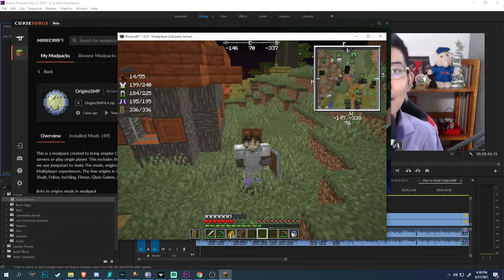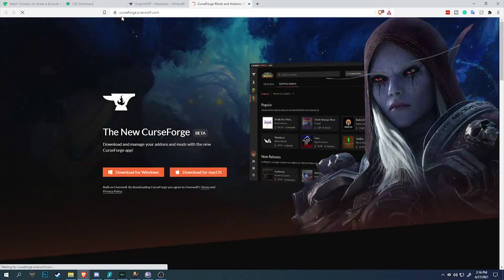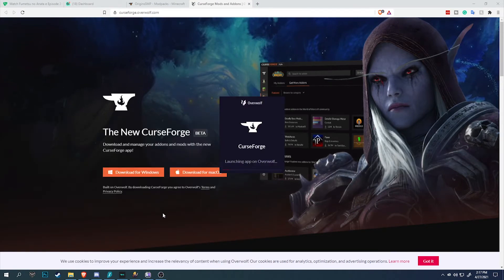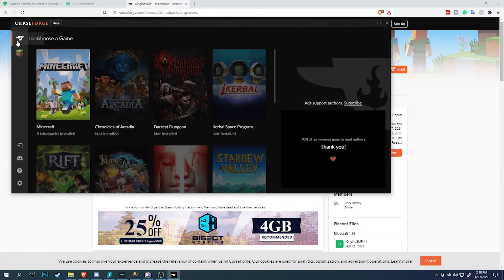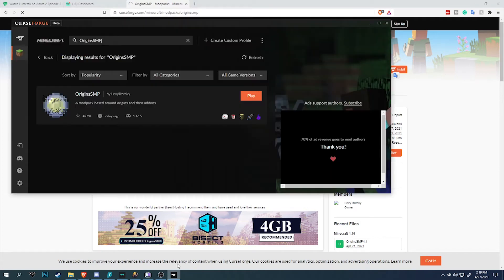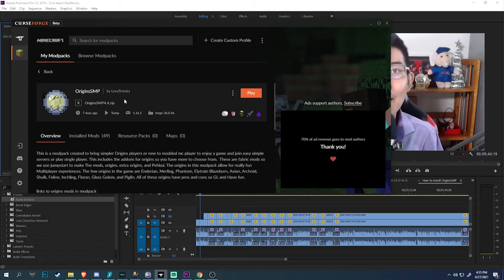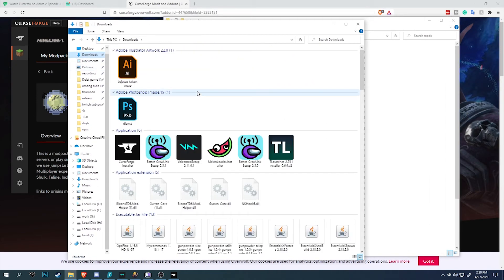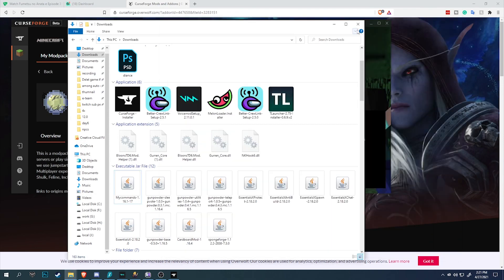How To Install OriginsSMP MODPACK for minecraft with curseforge on Windows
This video will show you everything you need to install OriginsSMP. Follow along with the video for the best result. If you have any questions or run into any errors, then comment on what the error message is and any additional information about it.

Timestamp
0:00 - Intro
0:07 - How to install Java
0:39 - How to install Curseforge
1:40 - OriginsSMP Multiplayer
2:13 - How to install OriginsSMP
4:02 - How to install optifine
5:10 - Increase Brightness
5:21 - Outro

The tool I use to help me manage my channel, get video ideas, rank videos and more